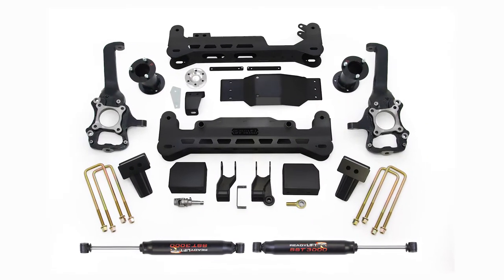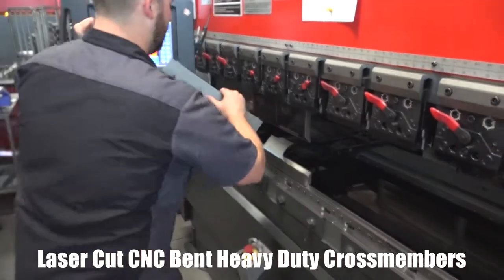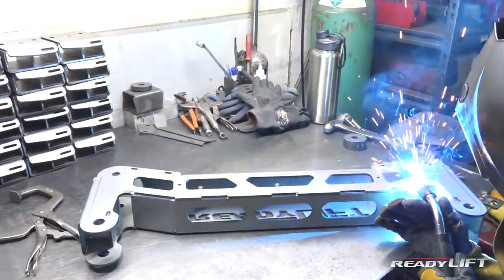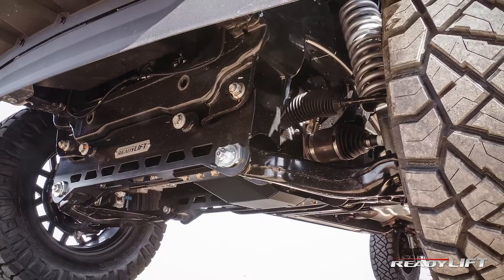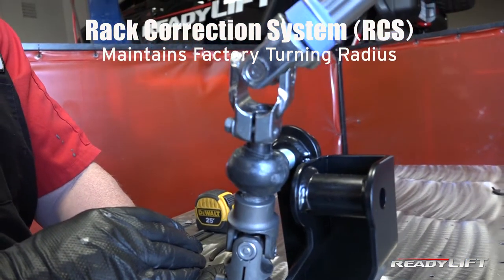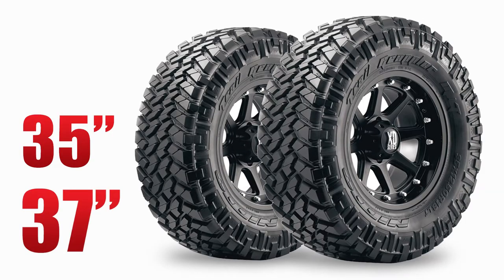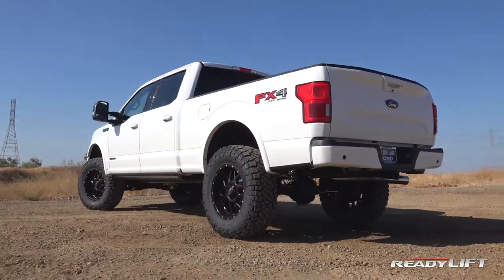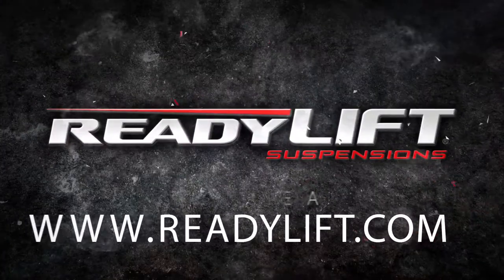Lift Your Ford F150 Truck - ReadyLIFT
Want a premium quality 7 inch lift kit for your late model Ford F150 truck? Want to keep the factory ride quality and turning radius? Want to be able to run the factory wheels? The ReadyLIFT 44-2575-K lift kit provides a true 7 inches of lift for 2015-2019 Ford F150 4WD trucks and can allow for tire sizes up to 37" tall! Want more details? Please check out